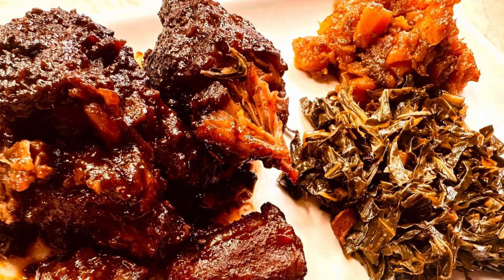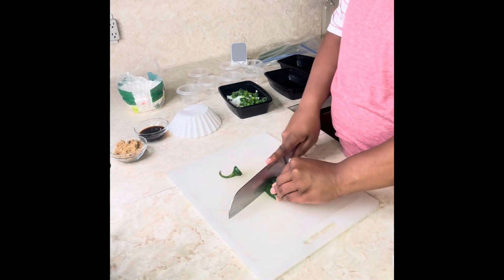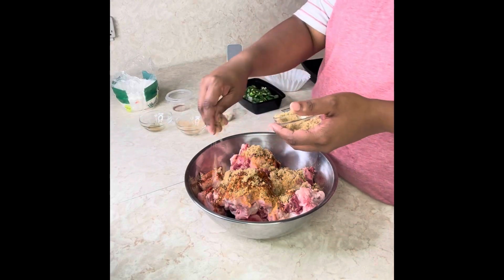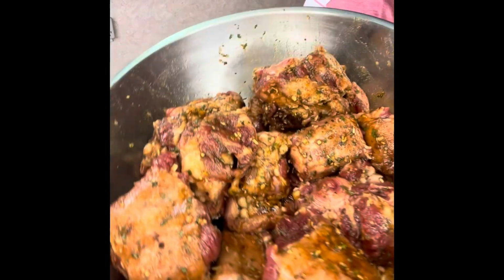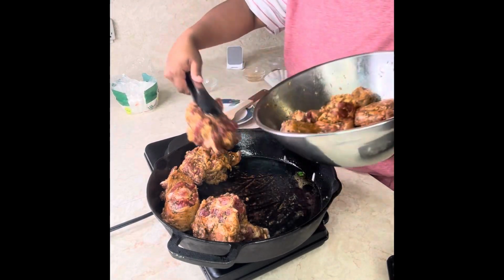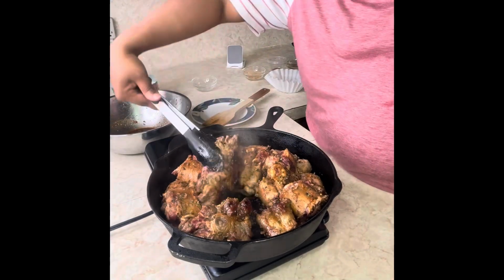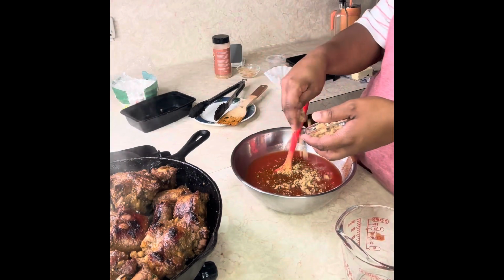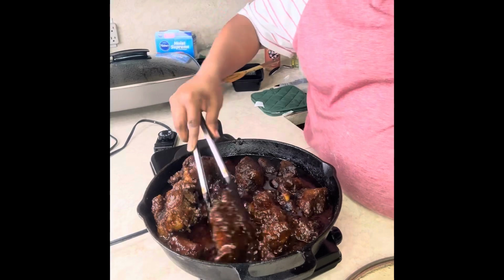Oxtails 🔥 viral viralvideo shortsfeed recipe food cooking foodie